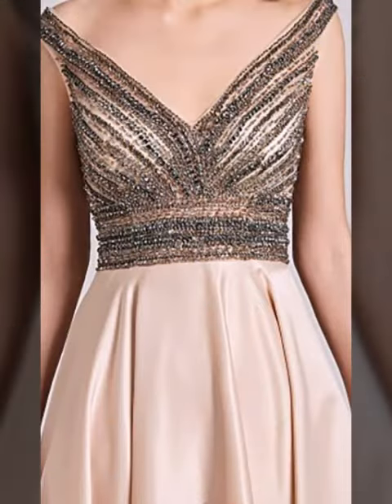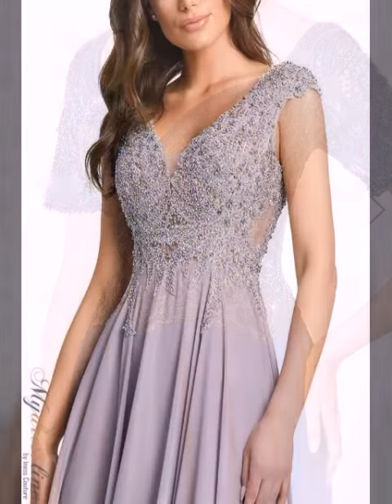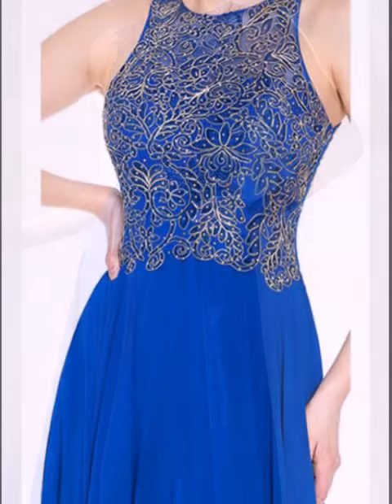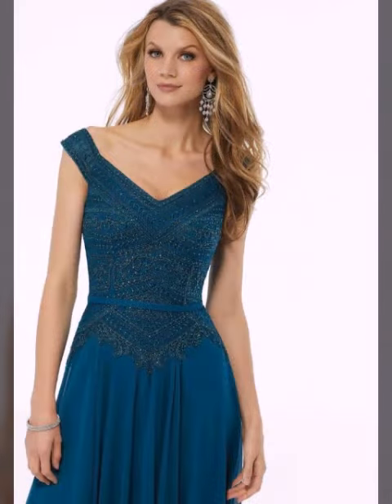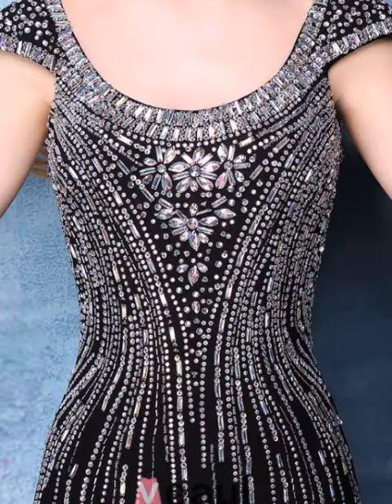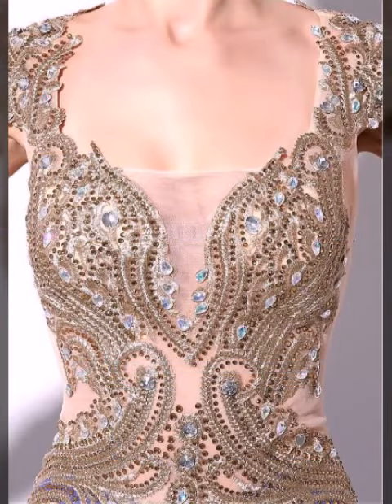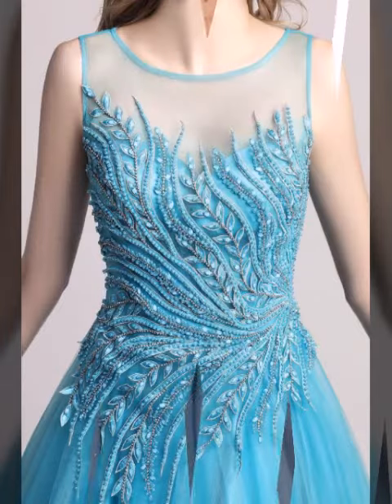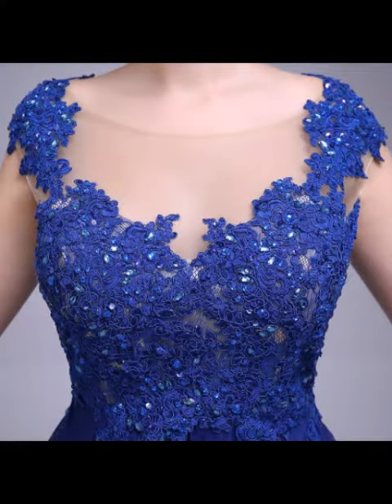Outstanding Designer Wrap Ruched Style Embellished Mother Of The Bride Dress